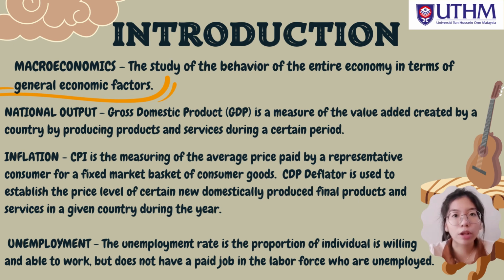PRINCIPLE OF ECONOMICS | BPA12403 | MACROECONOMICS INDICATOR | GROUP 8